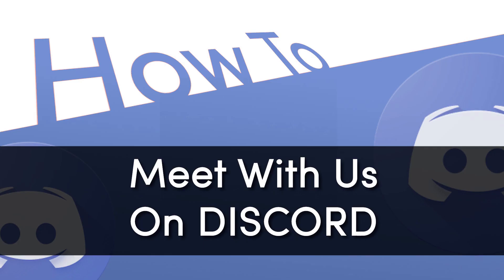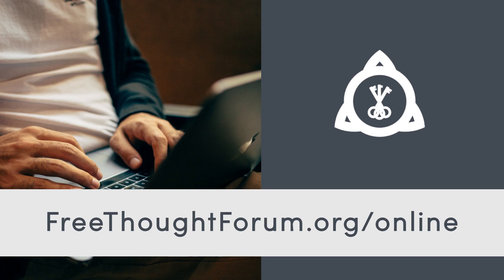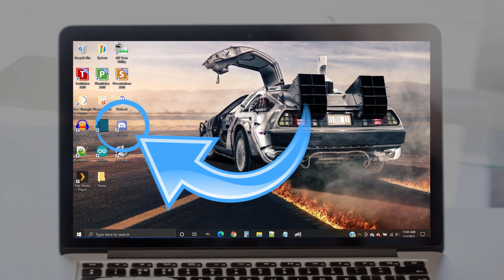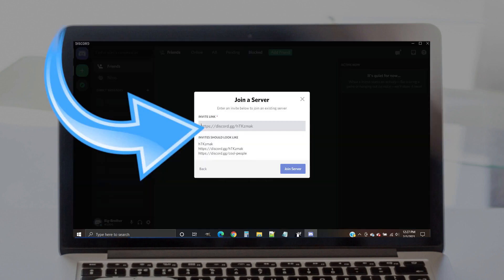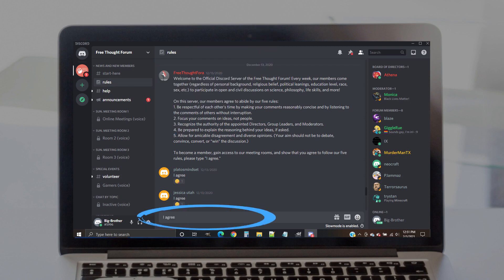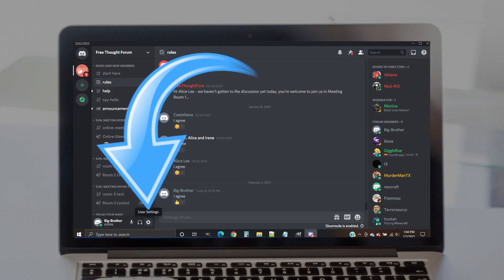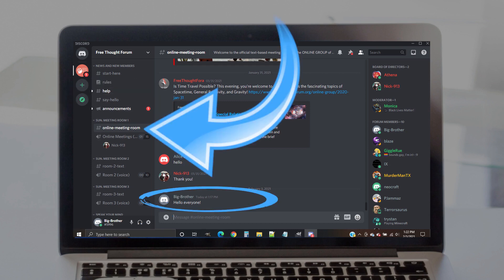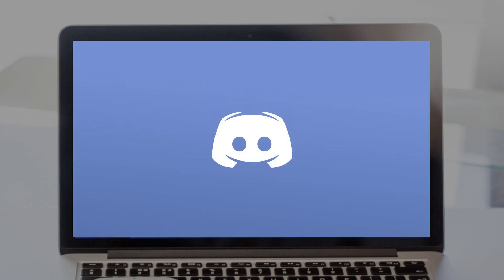How to Meet with us on Discord • Using the Discord App for Online Meetings, a Step by Step Tutorial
How's it going, everyone? I'm Nick with the Free Thought Forum, and I have a quick video for you with step-by-step instructions on how you can access our Discord server so that you can take part in our weekly online meetings! If you've been having trouble connecting with us, or if you're new to using Discord, give these nine steps a try and feel free to pause this video as often as you need along the way.

Written and Directed by Nicholas Burk